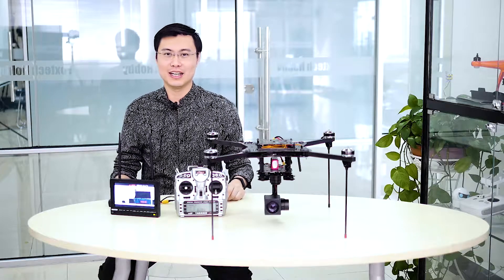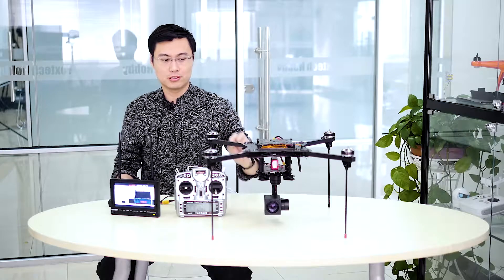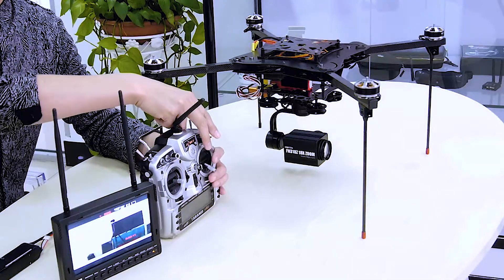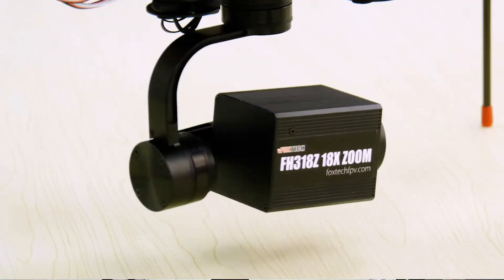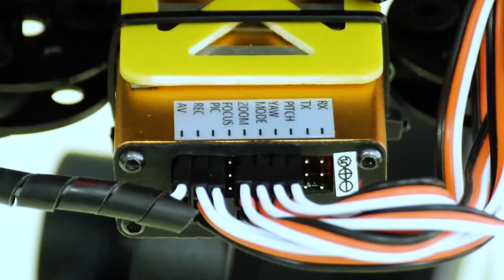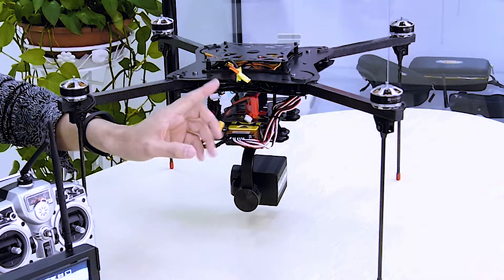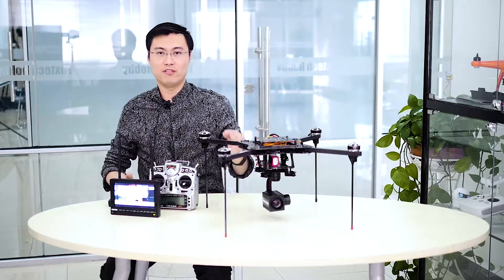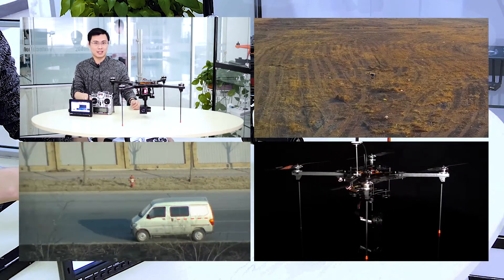Foxtech FH318Z 18x Zoom 1080P Camera for Drones Introduction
FH318Z is a high end HD zoom camera with accurate 3-axis gimbal based on FOC motor control technology, it offers great imgae quality throughout its full zooming range. With the FH318Z zoom camera, your drone can see target over distance in circumstances eg. fire fighting, long range surveillance, power line inspection etc. The FH318Z offers 1080p FULL HD 30fps video recording onboard and 1080p (we also have 720p version FH318)HDMI output for HD video transmission back to the ground.The high accuracy gimal offers 0.02 degree incredible precise control which really help to get a clear image zoomed in.Combined with camera's digital imaged stablization, you can get very good image just like you are near by.The gimbal has variable travel speed control over RC, so you can change the moving speed of the gimbal depending on situations.FH318Z offers both AV and HDMI output ,so you can choose to use traditional 5.8G video link or HD video link like lightbridge, Connex or Insight.

Features:
-HDMI & SD card externally arranged
-Total Weight: 540g
-Size: 137(L) x 88(W) x 135(H)mm
-Power saving: 330mA@12V
-High Precision:0.02 degree
-Optical zoom: 18x zoom
-High image quality: up to 14 mega pixel
-Focus time: less than 1 second
-Dual output: HDMI and AV

 Gimbal Features:
-Adjustable Gimbal Speed
-Multiple Gimbal Mode
-One-key Back to Center
-Support PWM and serial port command control, suitable for close range control or remote digital gimbals control.

Camera Features:
-18x optical zoom, Full HD 1080p video streaming,14MP shoot
-Ultrafast auto focus
-Various interfaces, analog video output, HDMI HD video output
-Support PWM and serial port command control, suitable for close range controller or remote digital gimbals control.

Specification:
-Voltage: 3s (11.1v)
-IDDQ: 330mA@12V
-IDDT: 450mA @12V
-Temp: -10~+50 °C
-Pitch: -90°to +90°
-Roll: -85°to +85°
-Yaw: -150°to +150°smooth rotation
-Angular Vibration Range:
-Pitch & Roll: 0.02°
-Yaw: 0.03°